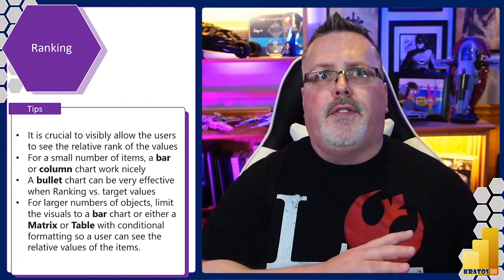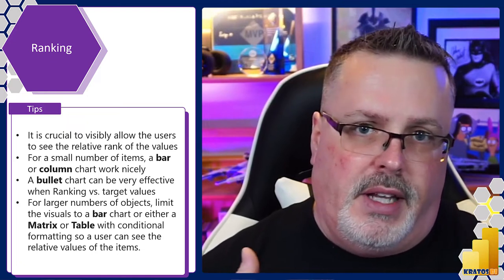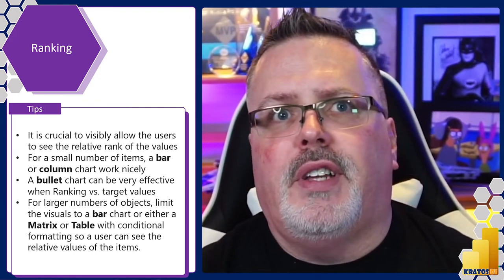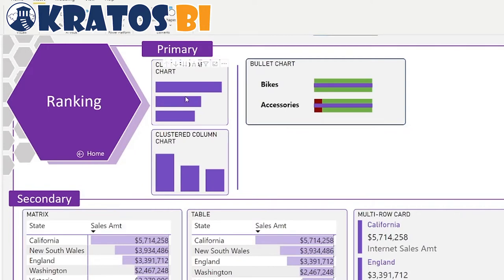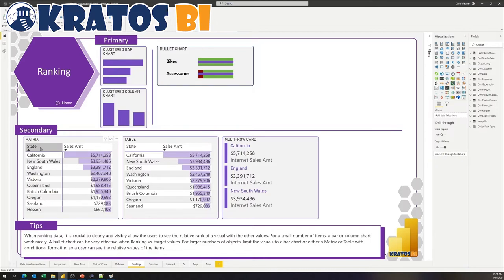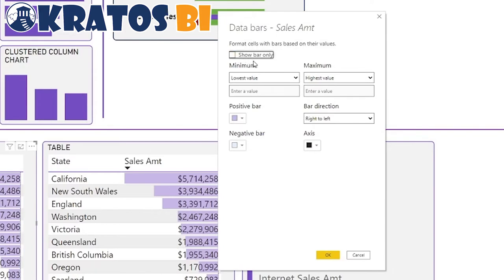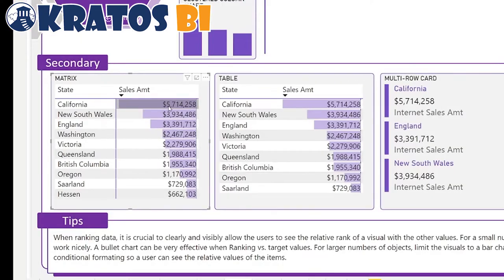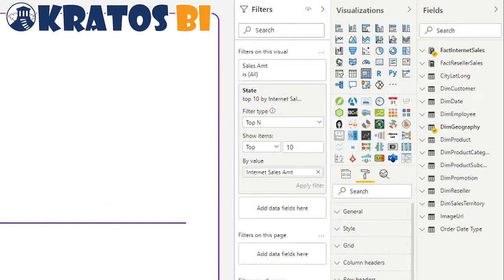Data Visualization Guide - Ranking Visuals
Recommended  Books

MY GEAR

2x 16GB Corsair Memory
EVGA GeForce RTX 3070      tbd​